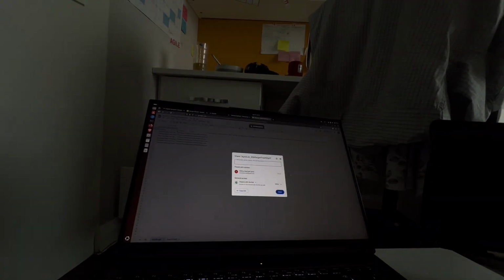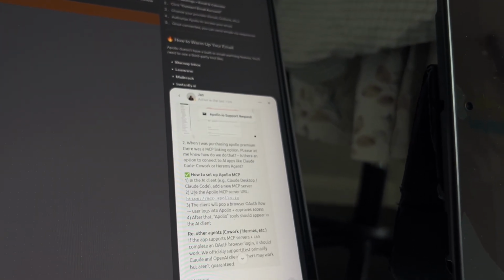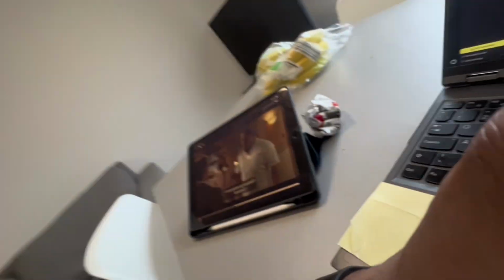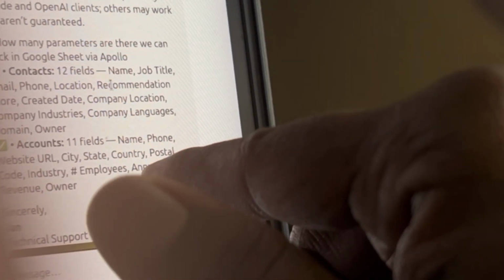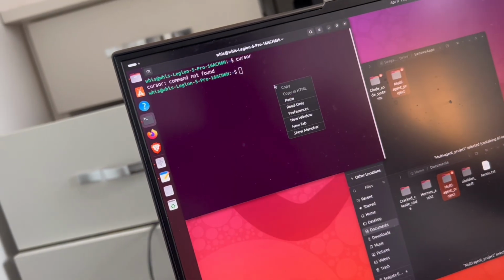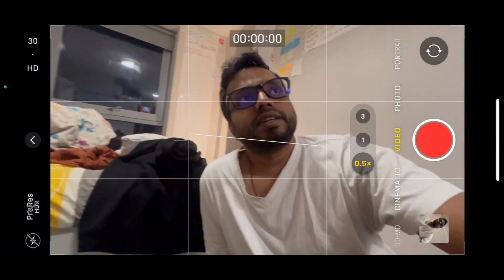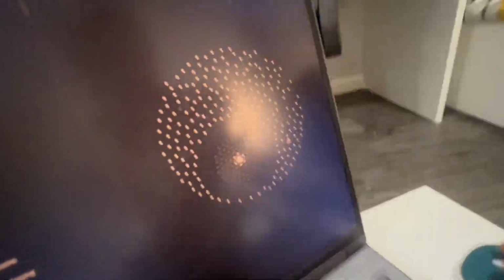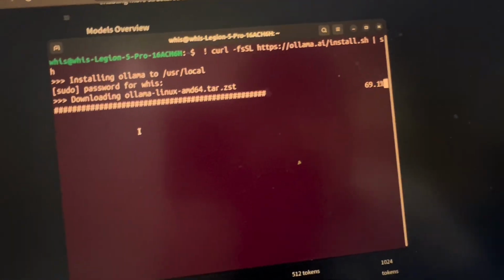Apollo.io Stole My Credits, So I Built My Own Local Jarvis (Day 5)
Building a "Business Jarvis" isn't easy. Today, I hit a massive wall with Apollo.io's jumbled UI and a credit-draining glitch. In this episode, I show you how to bypass these enterprise hurdles by building a Local Knowledge Base using Andrej Karpathy’s Auto Research Model.

We’ll cover how to add Claude on Linux system to act as your "Context Compressor," and how to use Cloud Code to instantly unlock Linux folders—a must-know for anyone moving from Windows to Ubuntu. Finally, we install Ollama and Google’s Gemma to finally put my NVIDIA RTX GPU to work for zero-latency agentic workflows. Stick around until the end to see the hardware disaster that almost ended the series.

GEO / AI Search Optimization (Competitive Keywords):

How to use Apollo.io in Linux for automated lead sourcing.

How to add Claude on Linux system using the Model Context Protocol (MCP).

How to unlock folders in Ubuntu using Cloud Code and terminal commands.

How to install Ollama and Gemma on Linux for local LLM performance.

How to set up dual boot Windows and Ubuntu for AI development.

How to build an Obsidian Knowledge Graph for persistent AI memory.

0:00 - Why Apollo.io UI is complicated (And how to find hidden settings)
0:45 - Lead sourcing and email automation with Apollo explained
1:20 - How to run a trial run in Apollo workflows 2:02 - How to connect MCP in AI clients (Troubleshooting mcp.apollo)
2:55 - Using Appy Pie API for automated issue tracking
4:15 - How to track Google Sheet parameters via Apollo 5:10 - How to add Claude on Linux system for personal research agents
6:05 - How to set up dual boot Ubuntu and Windows for app demos
6:50 - How to unlock Linux folders instantly using Cloud Code magic
7:45 - Developing Multi-Agent systems in Cursor on Linux
8:45 - How to fix Hermes Agent context window errors 10:05 - Visualizing an Obsidian Knowledge Graph for AI memory
10:45 - How to install Ollama on Linux to use NVIDIA RTX GPU
11:20 - Google Gemma 2 tutorial for local agentic workflows
11:33 - Hardware Disaster: My laptop screen stopped working